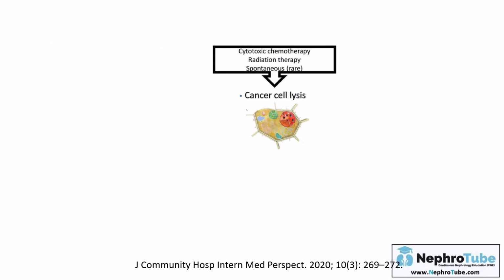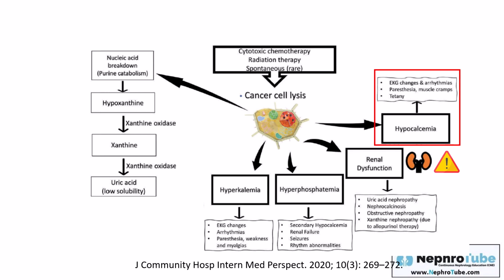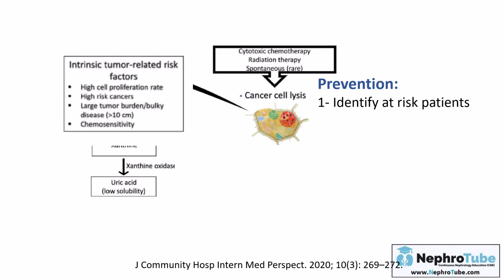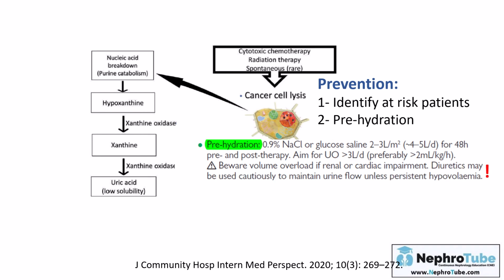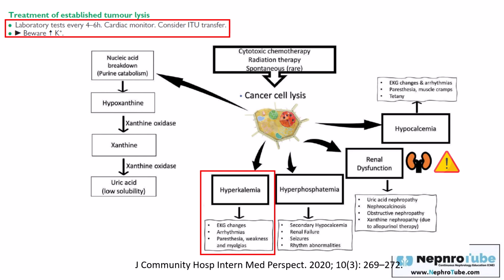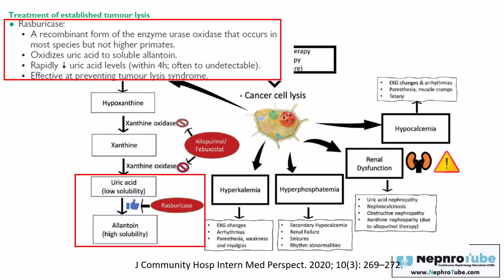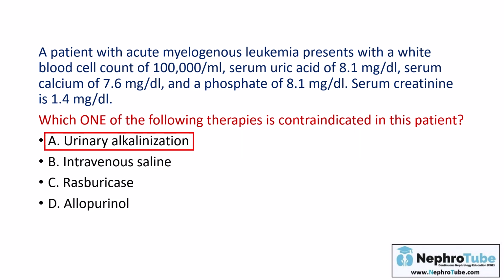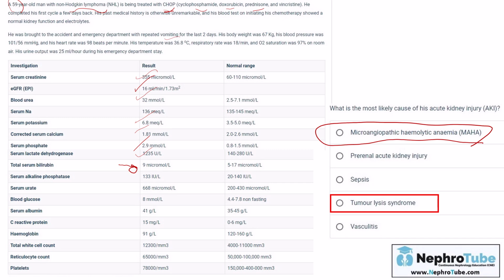Tumor lysis syndrome - English